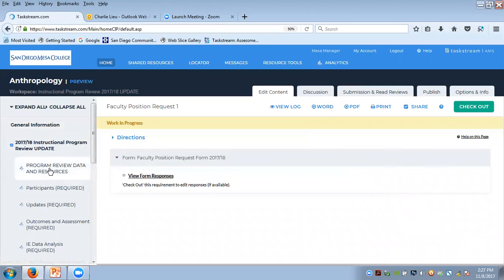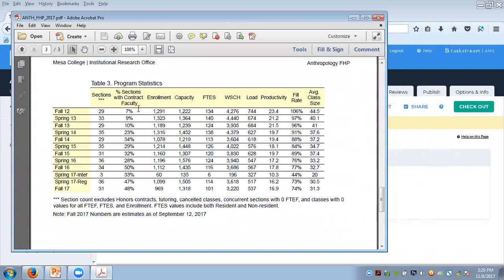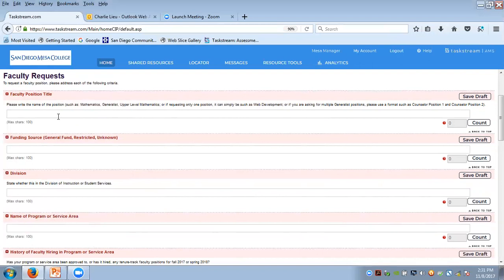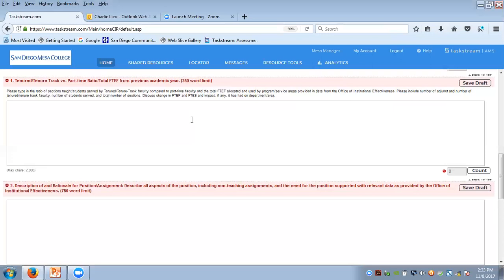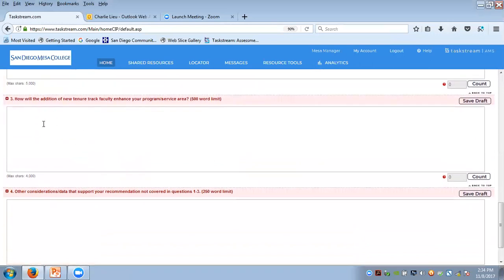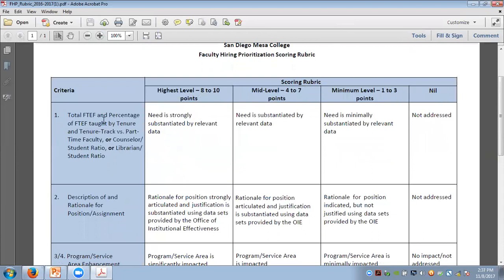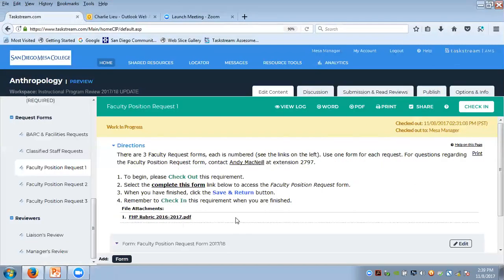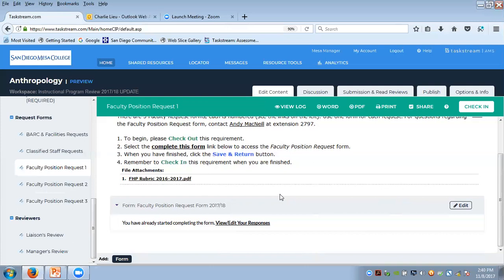Faculty Hiring Prioritization Training 11-8-17